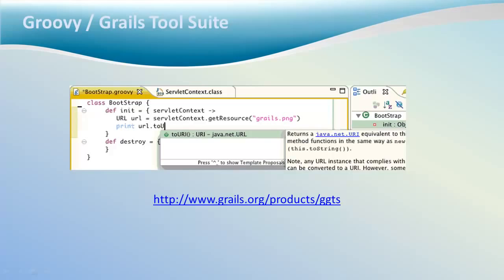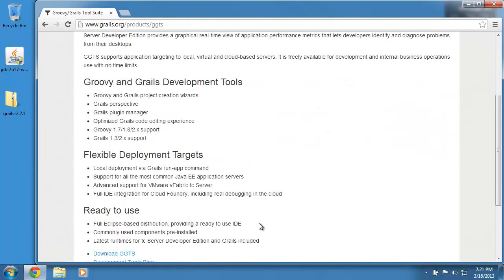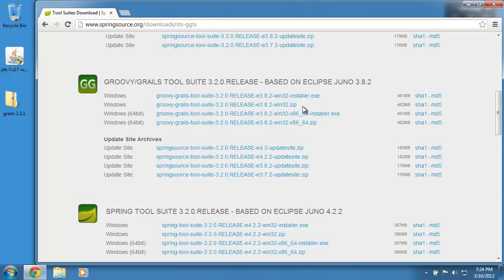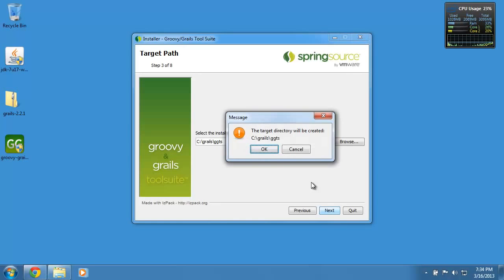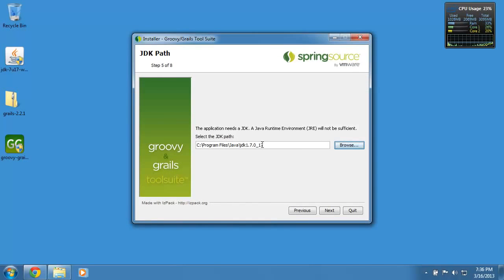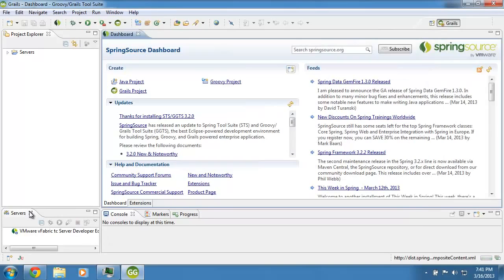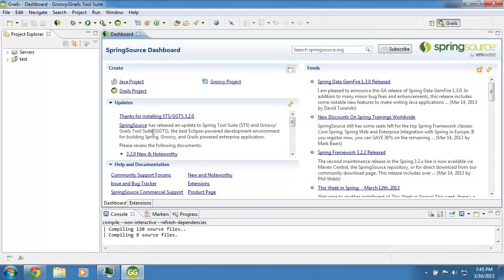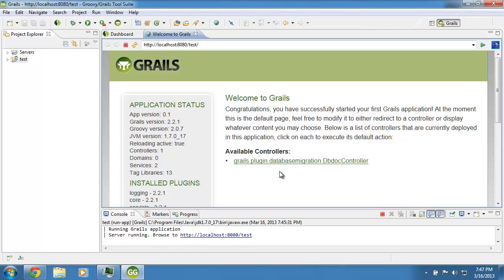2 2 Installing the Groovy Grails Tool Suite on Windows Grails 2 2 x